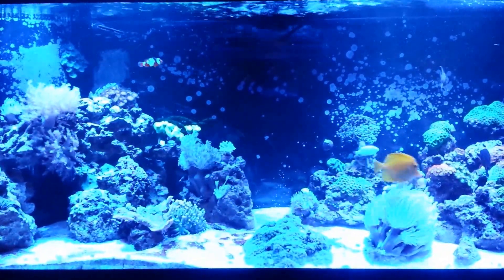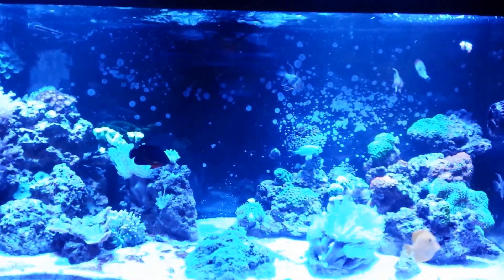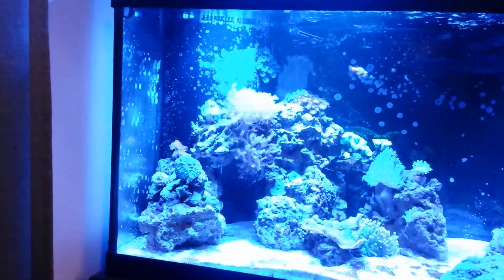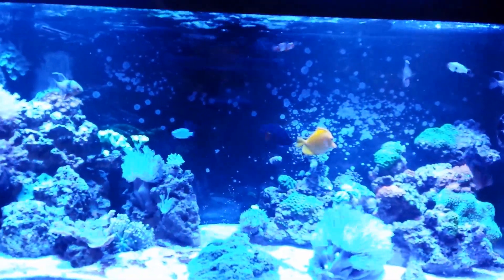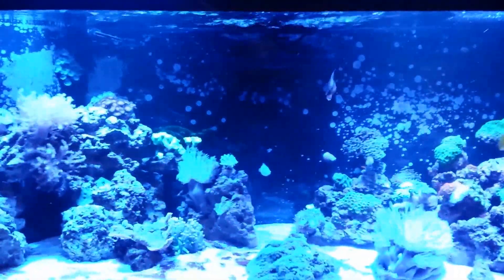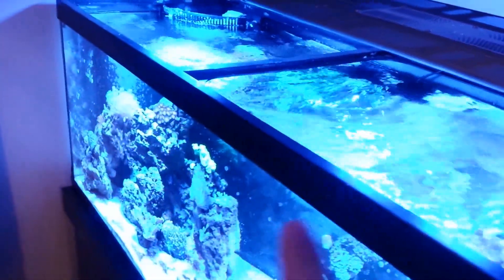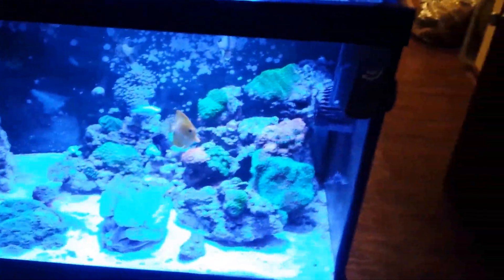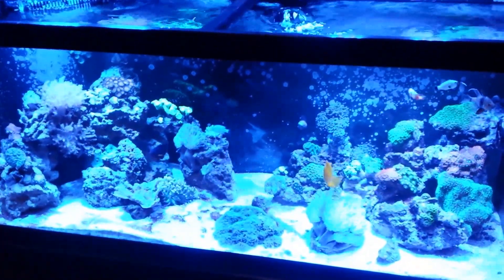Maxspect gyre xf130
Got the new pump to go with my mp40 for water movement. Quick overview